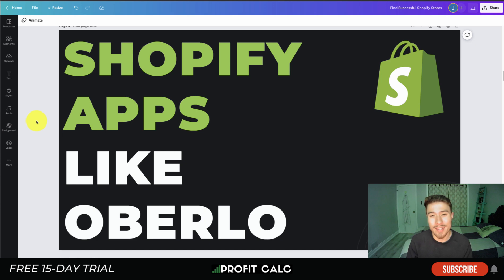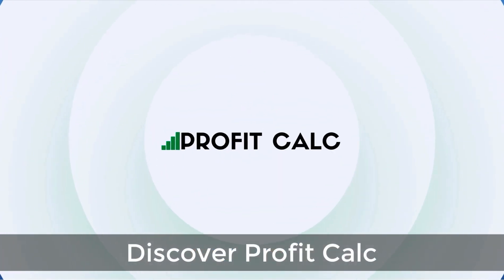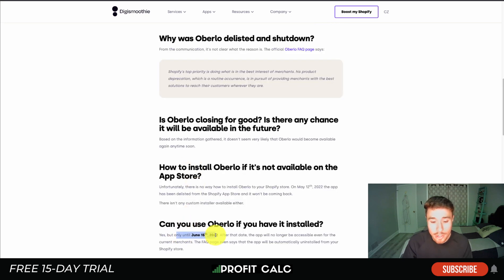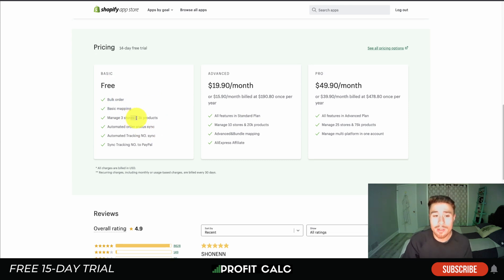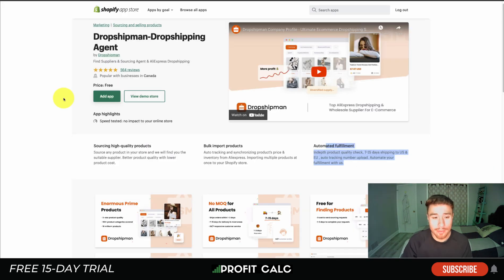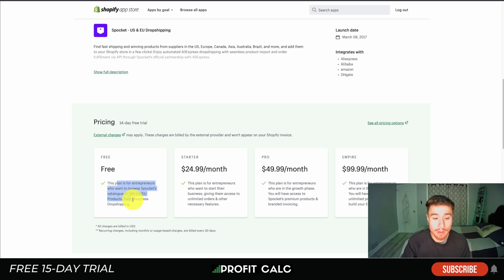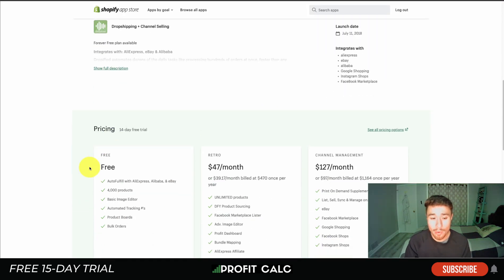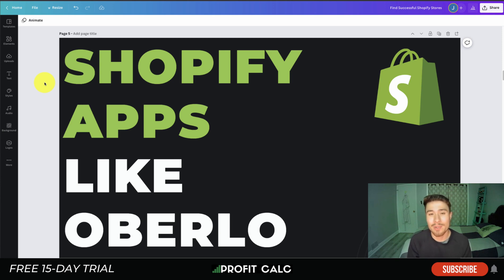Best Shopify Apps Like Oberlo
In today's video, I'm going to be showing you some of the best Shopify apps like Oberlo since it shut down May 22 of 2022. If you're looking to grow your store, then these apps are a great way to do it.

Oberlo is a cloud-based software that allows users to create and maintain online stores. In addition, Oberlo offers a range of features, such as customizable themes, best-in-class security, and design templates that allow users to create beautiful and professional-looking stores.